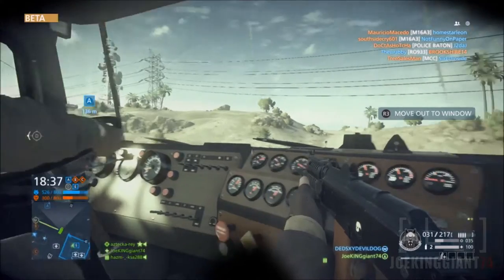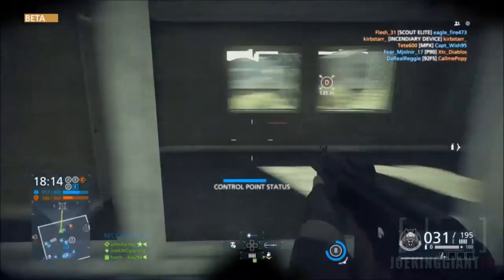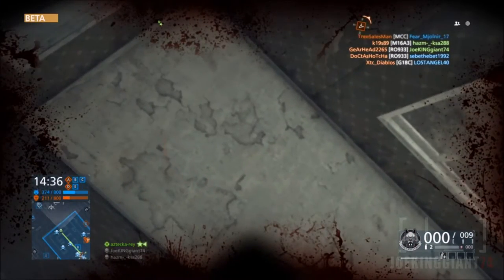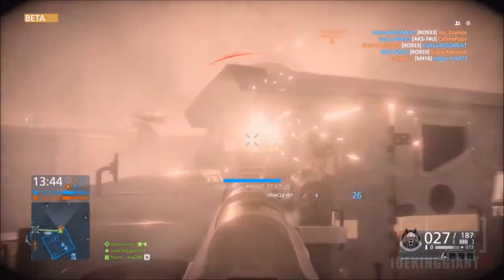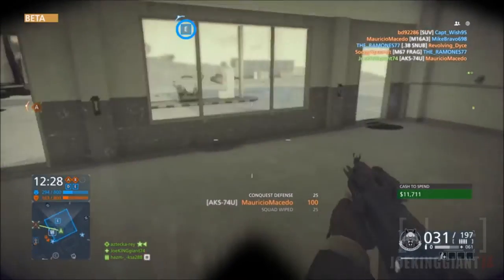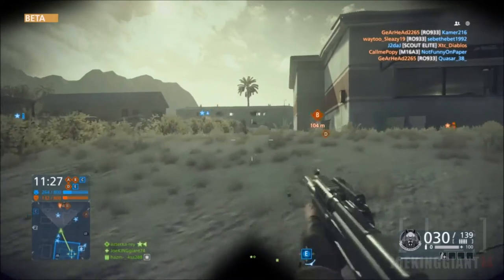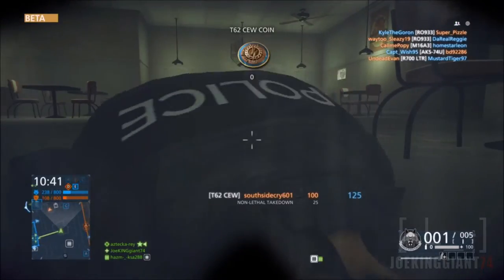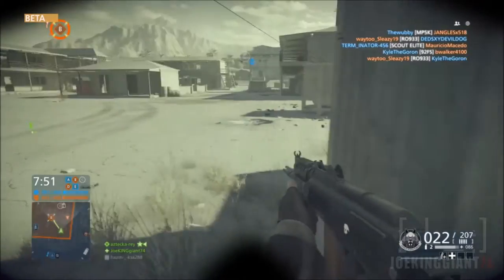Battlefield Hardline vs Battlefield 4 Game Comparison